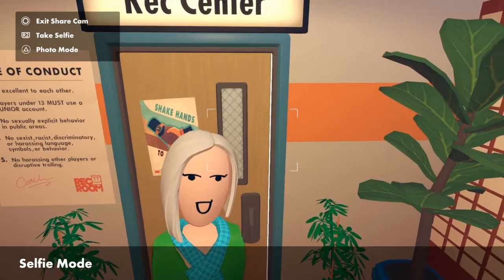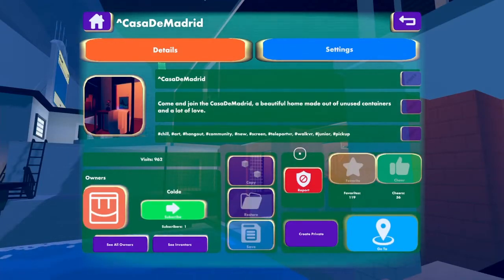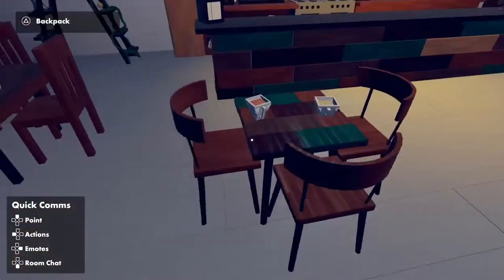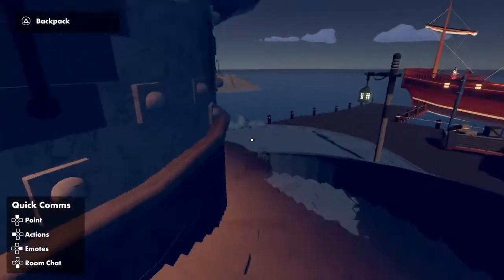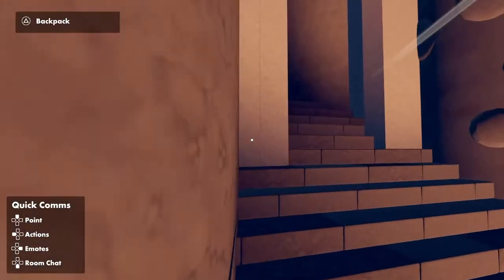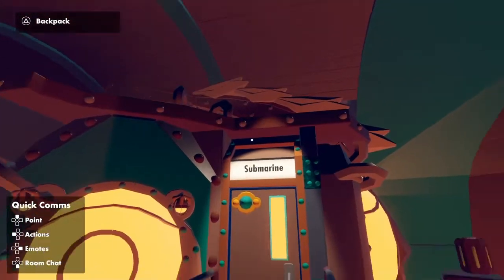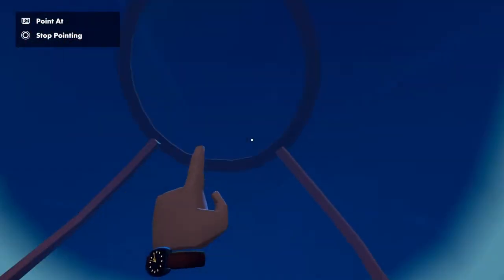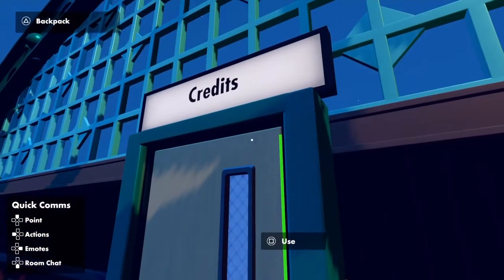Ahead to doom & places unseen before